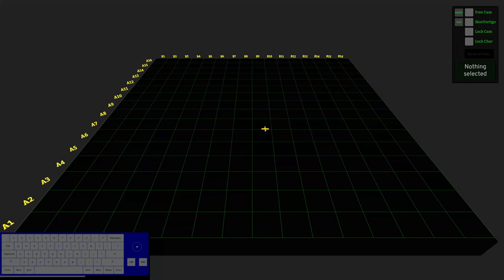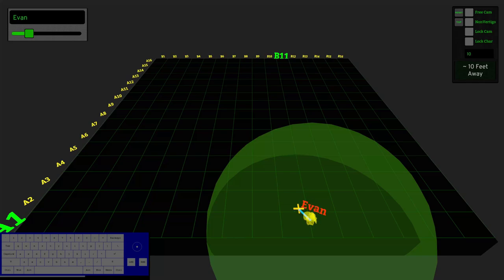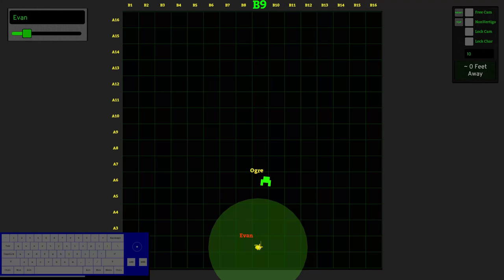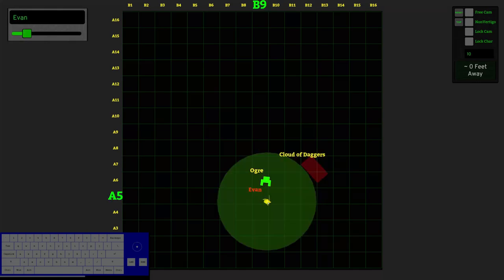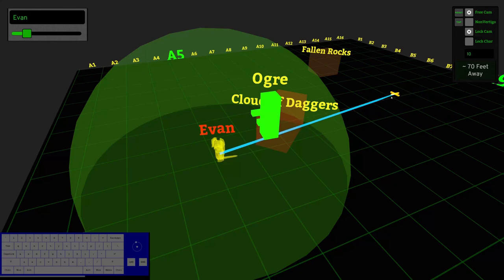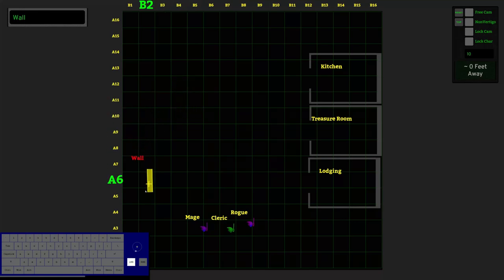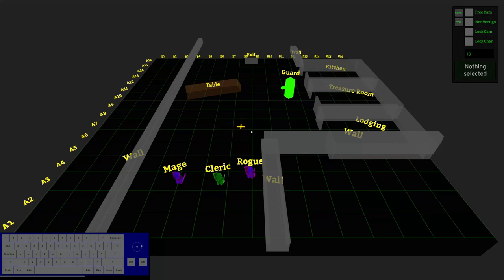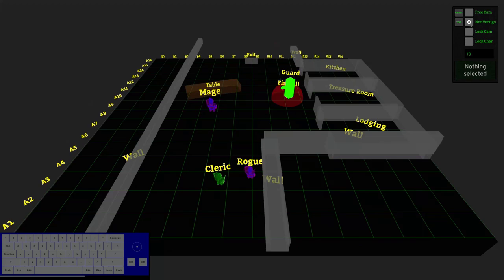Super Quick Useful and Dirty (SQUAD) Tabletop Tool Tutorial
A demonstration on how to use the SQUAD Tabletop Tool for creating quick, digital pen-and-paper RPG scenes when a physical tabletop isn't convenient.